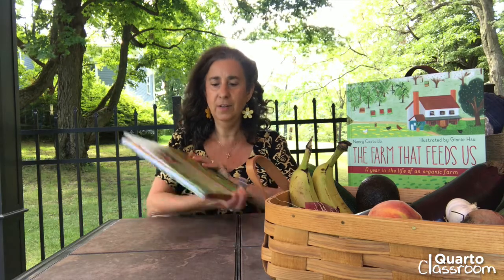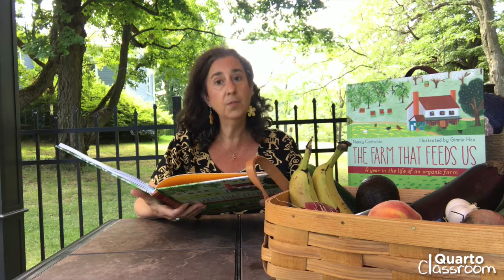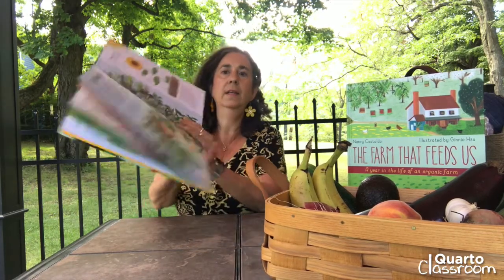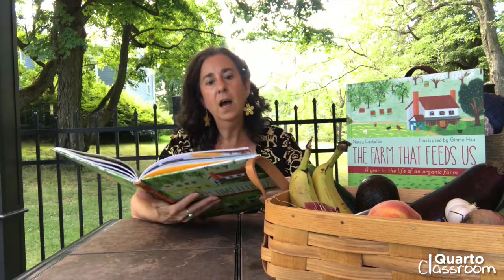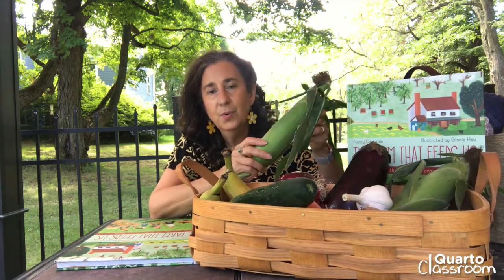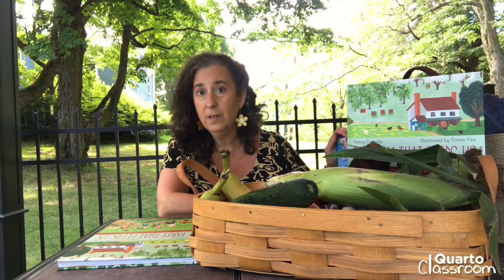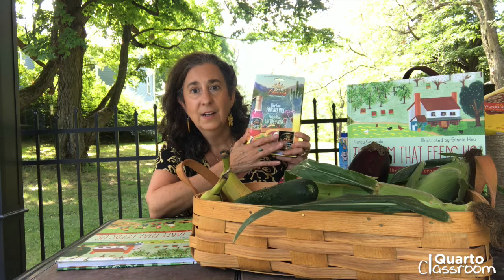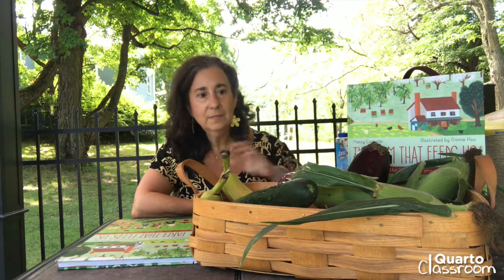Science with Nancy Castaldo (Quarto Classroom)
Nancy Castaldo, author of The Farm That Feeds Us, describes a year in the life of a farm and discusses the importance of eating sustainably and naturally.